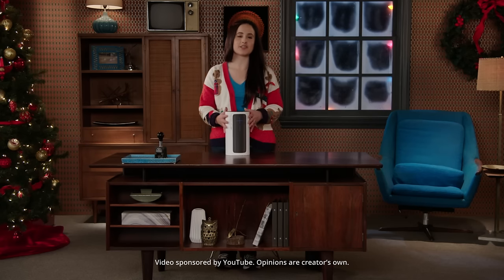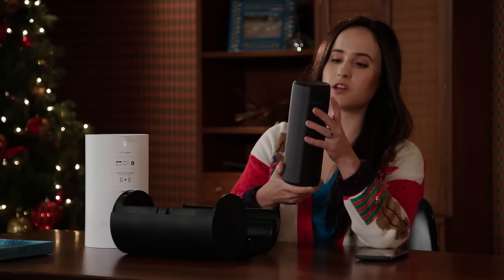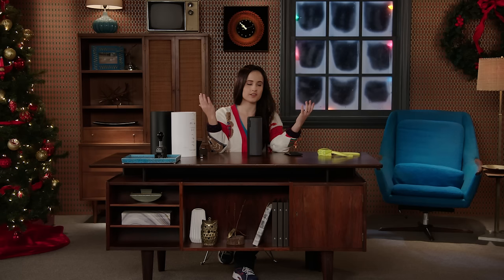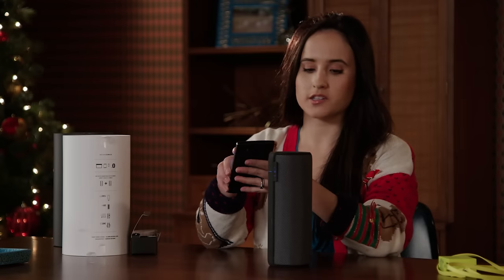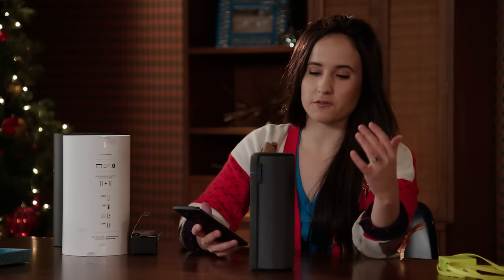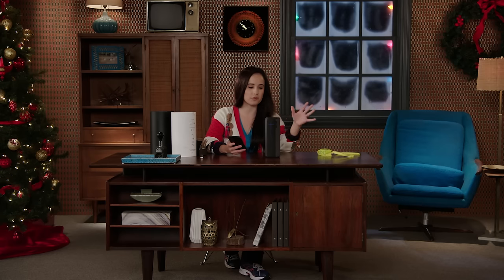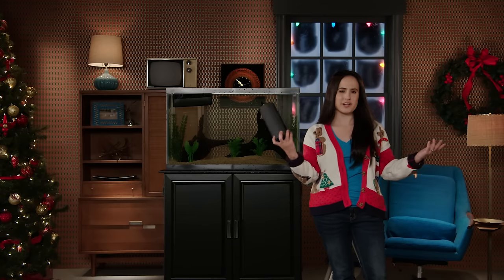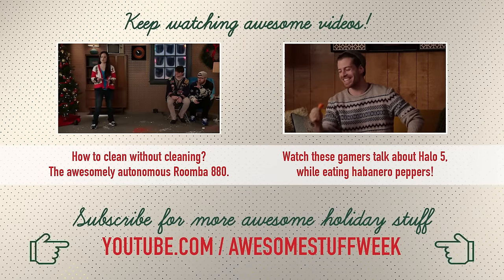UE Megaboom: Waterproof Test! || AWESOME STUFF WEEK: GIFT GRAB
Hey all, I'm checking out the UE Megaboom bluetooth speakers. They get nice and loud without having issues with distortion and they also have a nice bit of bass for such small speakers; not to dismiss that they are waterproof and very durable!
It’s Awesome Stuff Week: Gift Grab!
A holiday extravaganza that brings together your favorite YouTubers for a sneak peak at the best holiday gifts -- from tech toys to kitchen toys to...  actual toys.
YouTube doesn’t care if you’ve been naughty or nice -- you still deserve a shot at the greatest gifts this holiday season; you can find them here:
*The ad unit mentioned in the video currently only works in desktop
* This video does not imply any endorsement of the product by Google or YouTube. The views expressed here solely belong to Erica Griffin.